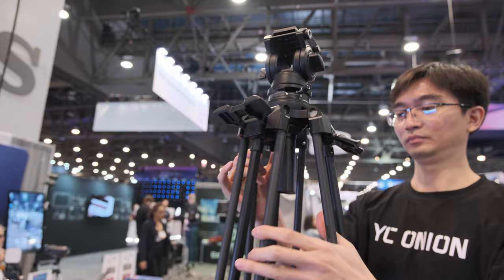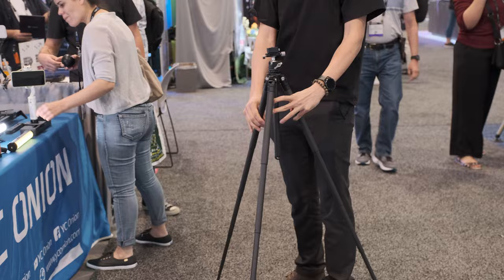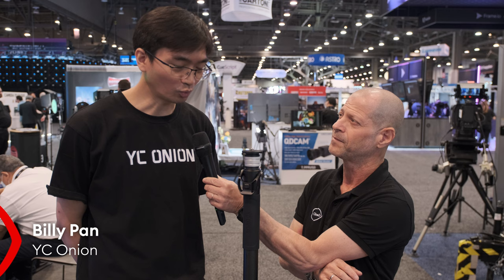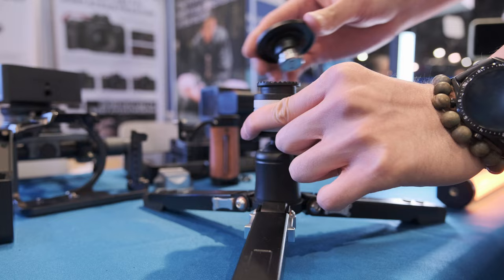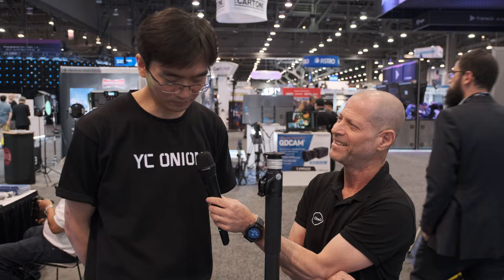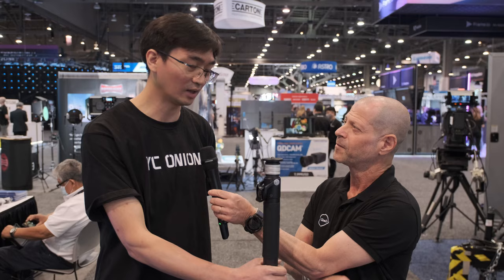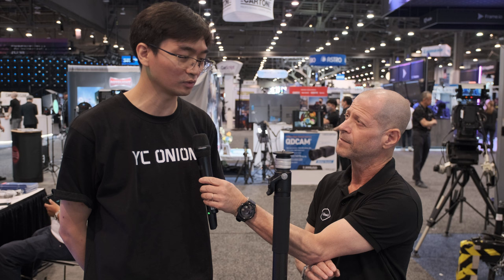YC Onion Monopod – Use it as a Walking Stick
Although Chinese manufacturer YC Onion is best known for making affordable camera sliders, it unveiled some new tripods at NAB 2022, including a new Monopod that can double as a walking stick.